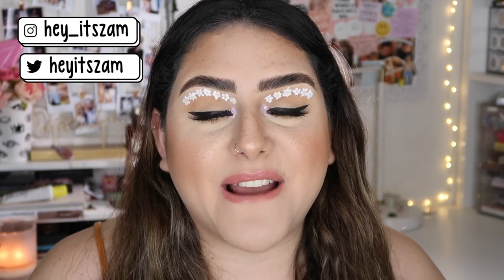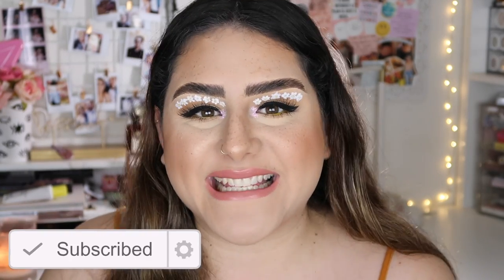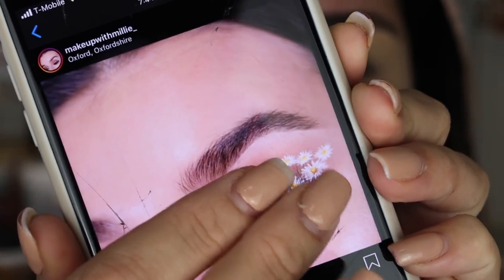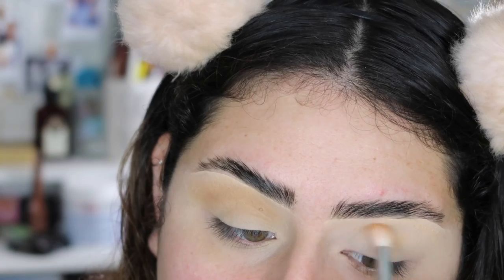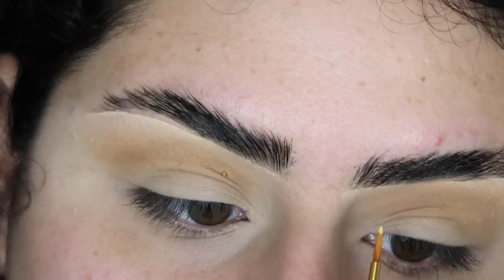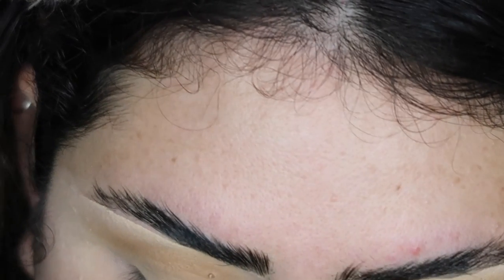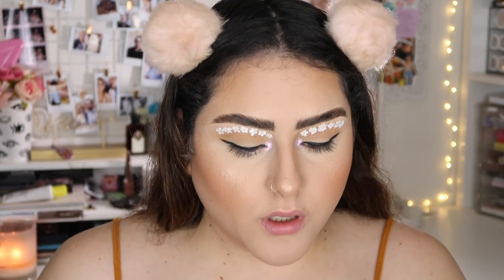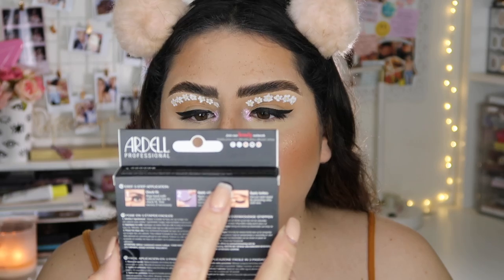FLORAL CUT CREASE MAKEUP TUTORIAL | heyitszam ♡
(✨WATCH IN HD 1080p✨) Hey babes! In today's video I wanted to show you how to create this easy SPRING FLOWERS cut crease makeup!

About me:
xo, zam ♡